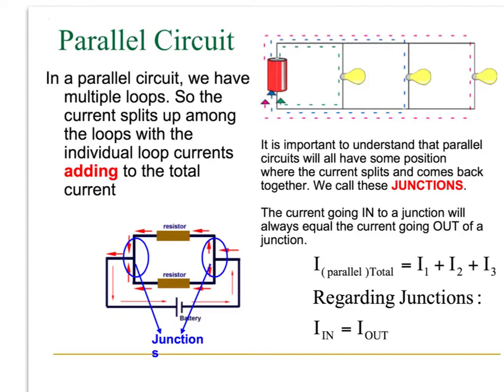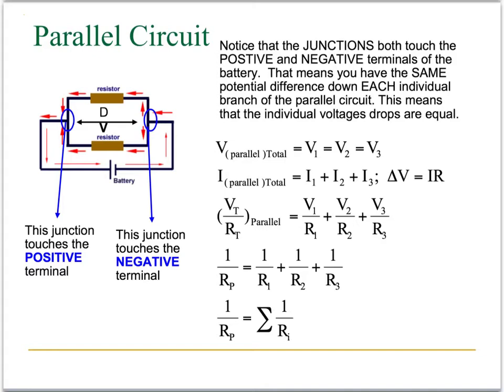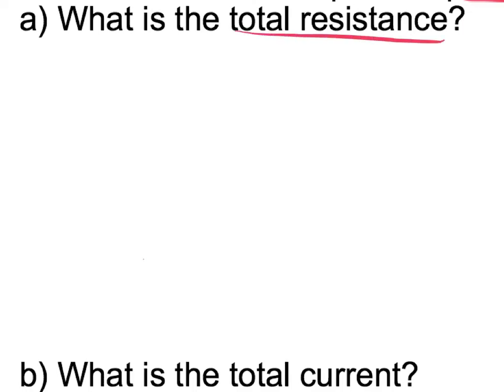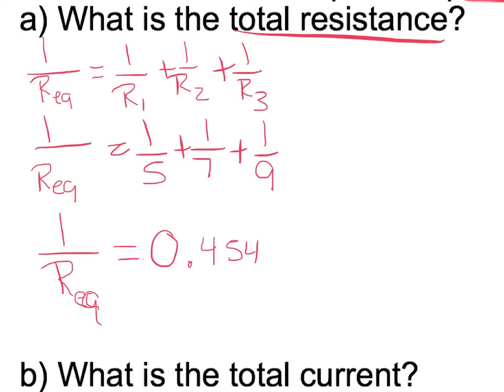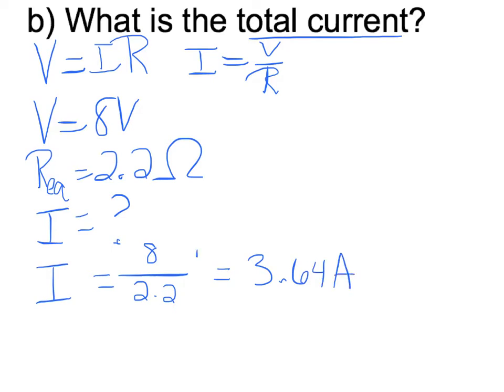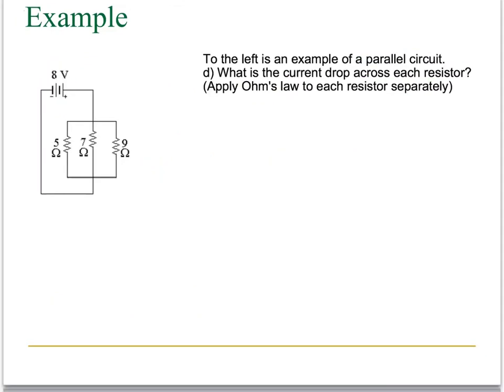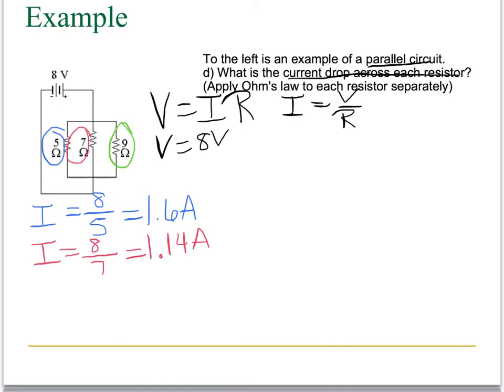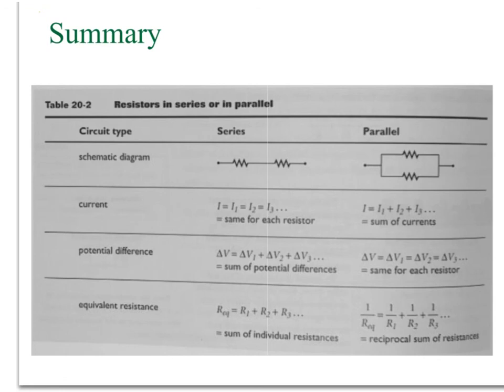Parallel circuits by Orcutt